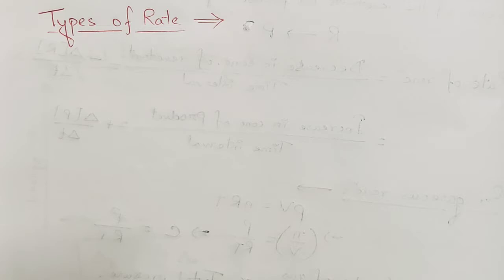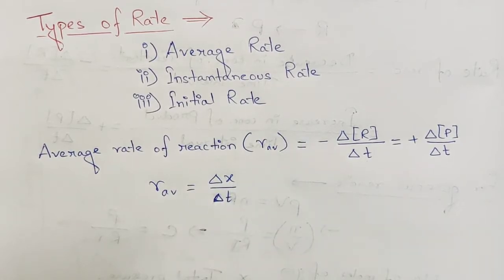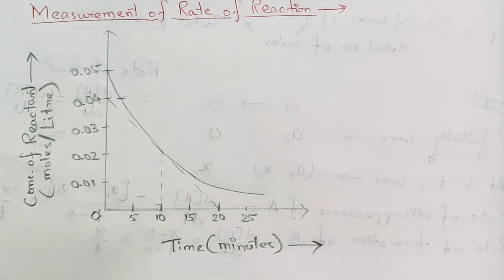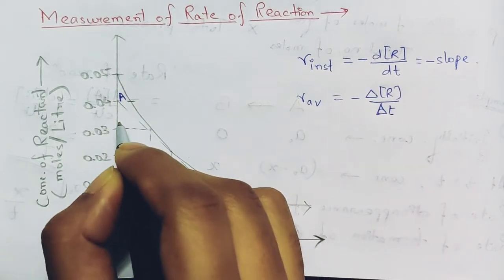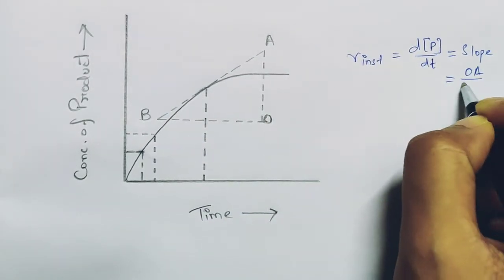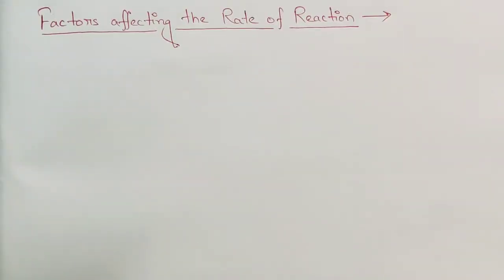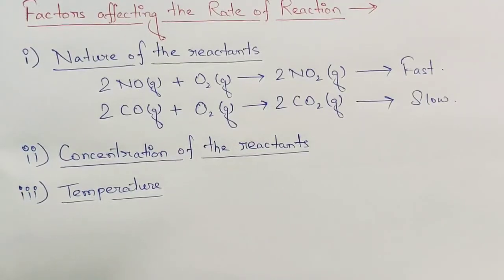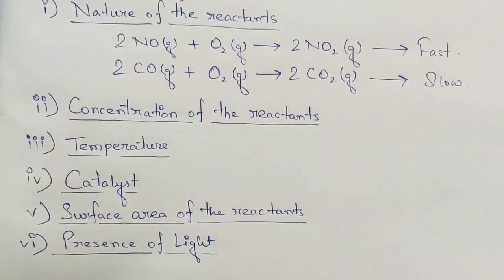Chemical Kinetics (Part-2) Class-12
Types of reaction rate and factors that affect the rate of reaction